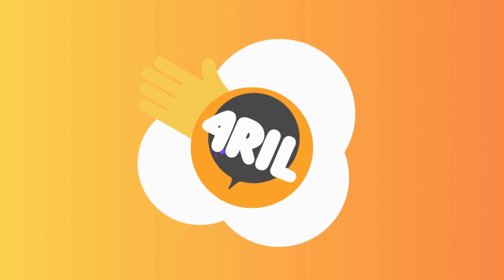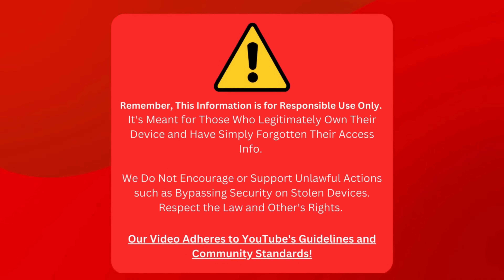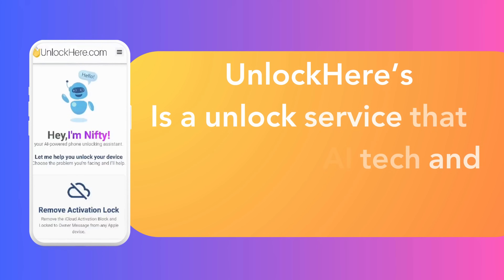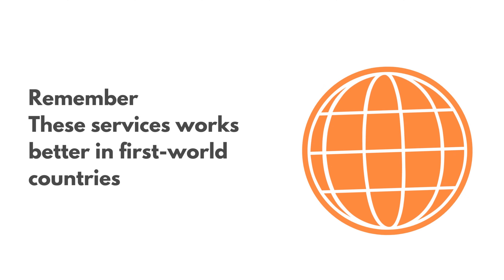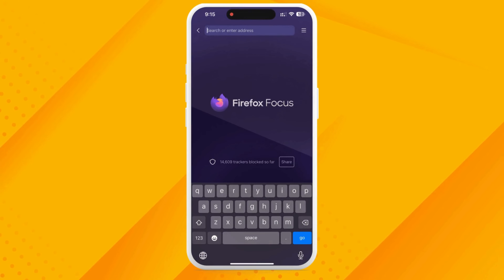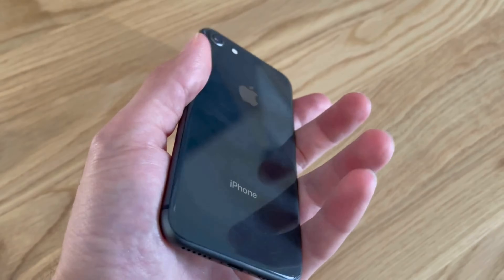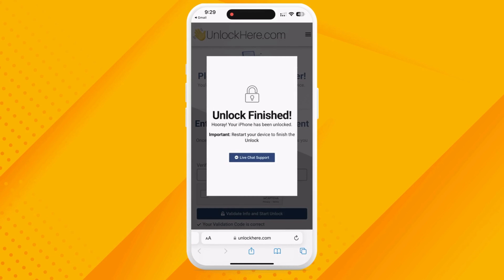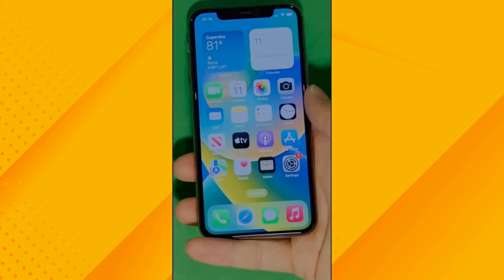Bypass your iCloud Activation Lock Device With free App!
Bypass your iCloud Activation Lock Device With a free App! Hello there, Tech-enthusiasts! Have you ever found yourself tangled in the messy web of an iCloud Activation Lock? Or you bought a pre-owned iPhone locked to its original owner. Such situations can be frustrating and can make your Apple device practically unusable. We know how it feels and have the perfect solution for you!

This video will show you how to bypass iCloud activation lock for free! No jargon, no complications. You'll finally be able to unlock the full potential of your device and remove the iCloud restrictions that have been holding you back!

The iCloud Lock can be a hindrance, denying you access to your iPhone, iPad, or Apple Watch. However, the benefits of bypassing the iCloud Activation Lock are immense. Not only does it give you access to all functions of your device, but it can also save you the expense of buying a new one. So why wait? Relax and discover how to bypass iCloud lock on your iPhone with us.

We understand that this process may sound daunting. But it's pretty simple once you know the method. We'll guide you through each activation lock bypass procedure step and provide clear visual instructions to ensure you get it right the first time!

We believe that information should be free and accessible, so we are sharing this method to bypass the iCloud activation lock free of cost. This video does not encourage unlawful actions and strictly adheres to YouTube's guidelines. We're helping you get your device back on track!

Let us assure you that it doesn't matter whether you're using the latest iPhone 13 Pro Max, an iPad Air 2, or even an Apple Watch Series 3. This method works across all Apple devices, including iPhone SE (2020), iPhone X, and iPad Pro (2021). It's also fully compatible with all iOS versions, so you have nothing to worry about!

Before we dive in, this bypass iCloud activation lock with signal video was created with the intent of education and was based on extensive research. However, please exercise responsible use of the information provided.

So there you have it! By the end of this video, you'll be able to bypass the activation lock, even without the Apple ID. You'll regain complete control over your device, removing all iCloud restrictions and enabling all its features. This full iCloud bypass guide promises freedom from any iPhone, iPad, or Apple Watch issue related to an iCloud Activation Lock.

We love having you in our online family and look forward to sharing more useful content with you!

Remember, every hurdle is a learning opportunity. So, let's turn iCloud Lock from an obstacle into a stepping stone together. Enjoy the video, and have a happy tech life!

So sit back, relax, and bypass icloud activation lock together. Happy unlocking!

Chapters:
0:00 Introduction
0:55 Disclaimer
1:15 Reputable Tools
3:15 Free Weekly Unlocks
4:00 Unlocking Process
7:10 Alternative Ways